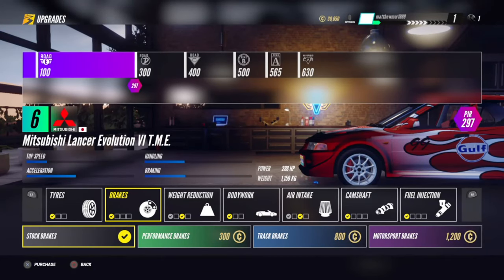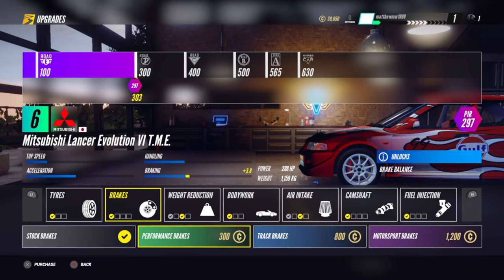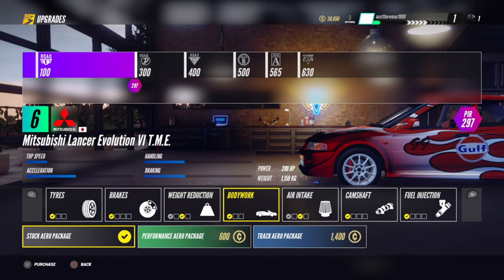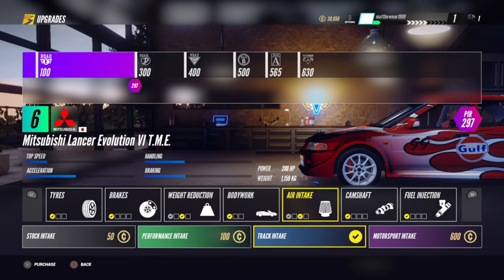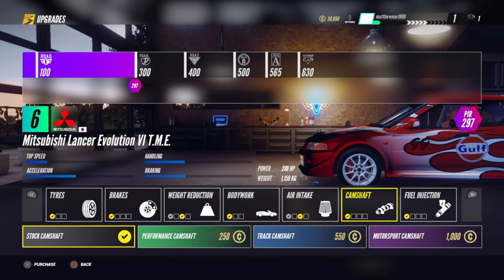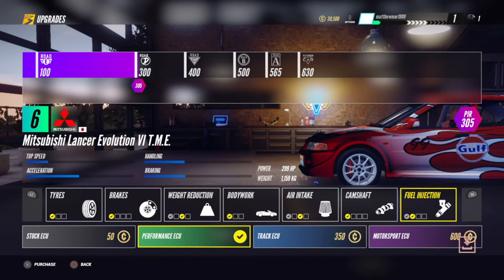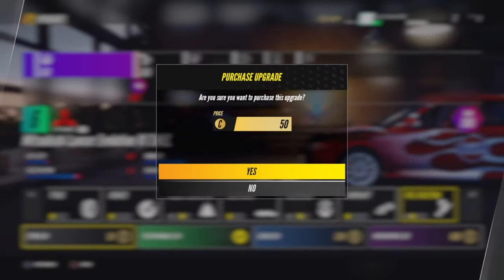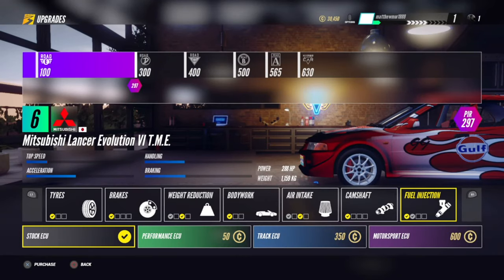Project Cars 3 - Greasy Monkey Trophy Guide (Greasy Monkey Project Cars 3 Guide)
Project CARS 3 is a racing video game developed by Slightly Mad Studios and published by Bandai Namco Entertainment. It was first released on 28 August 2020 for Microsoft Windows, PlayStation 4 and Xbox One to apprehension and an extremely mixed response, being criticized mostly for departure from its realistic gameplay compared to predecessors.

Project CARS 3 introduces more customizable cars that are available to race over 140 global circuits. The game also features 24-hour cycles, various seasons, and weather effects.[1] The career mode has been rebuilt, with the artificial intelligence being enhanced. The game also support VR on PC.[2] According to CEO of Slightly Mad Studios Ian Bell, the game is a spiritual successor to the Need for Speed: Shift series, which was also developed by Slightly Mad Studios.[3] Having been acquired by British video game developer and publisher Codemasters, which is known for the Formula One series, Colin McRae Rally series and the Dirt series, in November 2019, Project CARS 3 is expected to share some elements from Codemasters' similar genre video game series TOCA, or Grid. The game received its first game trailer on 3 June 2020.[4] The game also features a refined multiplayer mode.[5]

Unlike its predecessors, this game do not feature tyre wear or fuel depletion, and as such, there are no pit stops. This has prompted heavy criticism from fans of the series.[6]

Project CARS 3 is still developed by Slightly Mad Studios and published by Bandai Namco Entertainment.[7] The development began in the fall of 2018 after the commercial success of Project CARS 2.[8] Instead of switching to parent company Codemasters's Ego engine, the game is still powered by the same engine as its predecessors.[9] The game is set to be released on Microsoft Windows, PlayStation 4 and Xbox One on 28 August 2020.[10][11]

New content includes cars such as the Audi TTS, Koenigsegg Jesko, Lotus Evija and the Bugatti Chiron, plus circuits such as Autódromo José Carlos Pace, Circuito de Jerez and Tuscany.